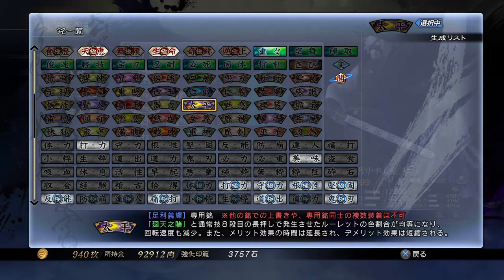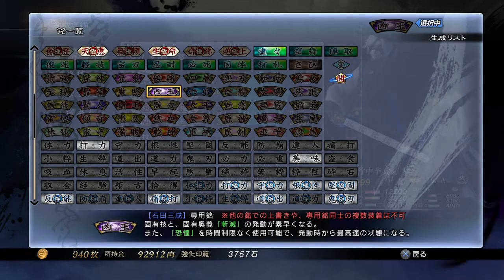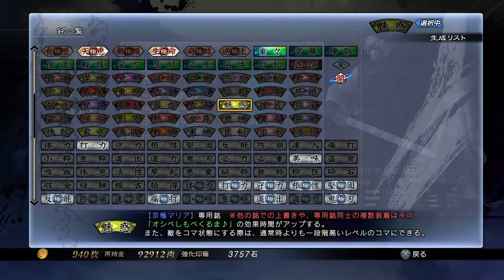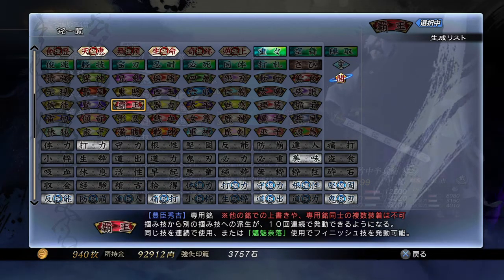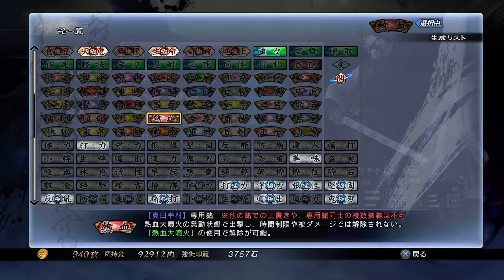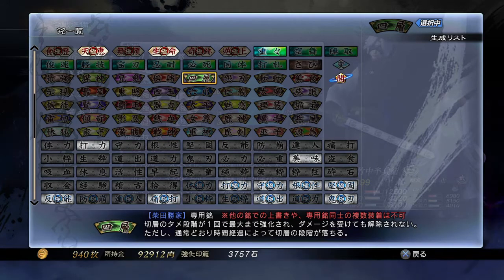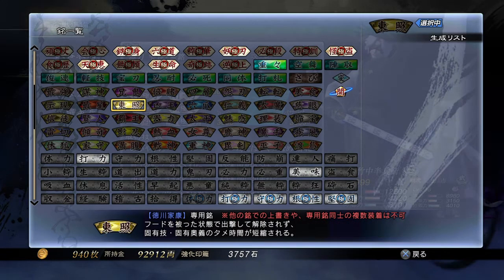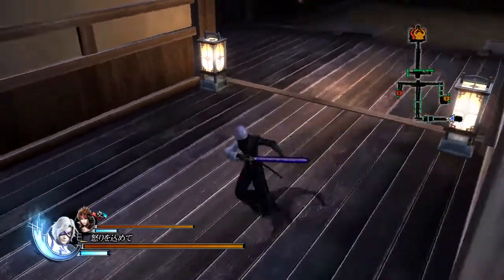SB4: Sumeragi: All Characters Personal Inscriptions Translation -Personal Inscriptions Only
All Characters Personal Inscriptions -Personal Inscriptions Only
Yoshiteru Ashikaga | 太平 -Tranquility
Nagamasa Azai | 理装 -Justice-Clad
Motochika Chōsokabe | 兄鬼 -Demon Big Brother
Masamune Date | 六爪 -Six Claws
Kotarō Fūma | 疾風 -Gale
Matabei Goto | 怨刃 -Grudge Blade
Tadakatsu Honda | 最強 -Strongest
Naotora Ii | 女尊 -Respect Women
Mitsunari Ishida | 凶王 -Dark King
Kasuga | 毘剣 -Sword of Bishamonten
Kojūrō Katakura | 仁義 -Humanity and Justice
Hideaki Kobayakawa | 美食 -Gourmet
Kanbei Kuroda | 転転 -Rolling Around
Maria Kyōgōku | 魅惑 -Allure
Keiji Maeda | 傾奇 -Kabuki
Toshiie Maeda | 満腹 -Full Stomach
Matsu | 家守 -Guardian of the Home
Hisahide Matsunaga | 焔宝 -Blazing Treasure
Yoshiaki Mogami | 休狐 -Resting Fox
Motonari Mōri | 謀神 -Scheming God
Nobunaga Oda | 大魔 -Great Demon
Oichi | 魔手 -Demon Hands
Yoshitsugu Ōtani | 最星 -Prime Star
Sorin Otomo | 信徒 -Believer
Magoichi Saika | 渡烏 -Raven
Yukimura Sanada | 熱血 -Hot-Blooded
Sasuke Sarutobi | 影忍 -Phantom Ninja
Sen No Rikyu | 器力 -Vessel Strength
Katsuie Shibata | 四層 -Four Layers
Sakon Shima | 倍賭 -Double Wager
Yoshihiro Shimazu | 示現 -Jigen
Muneshige Tachibana | 雷切 -Raikiri
Shingen Takeda | 戦神 -God of Battle
Hanbei Takenaka | 賢人 -Wise One
Tenkai | 慈眼 -Merciful Eye
Ieyasu Tokugawa | 東照 -Light of the East
Hideyoshi Toyotomi | 覇王 -Conqueror King
Tsuruhime | 巫子 -Oracle
Kenshin Uesugi | 軍神 -God of War
Shikanosuke Yamanaka | 鹿神 -Deer God

Important Sovereign's Note: If you see this video on another website, it was put there without my permission. I upload my videos to "YouTube" on "My Channel" only and no where else.